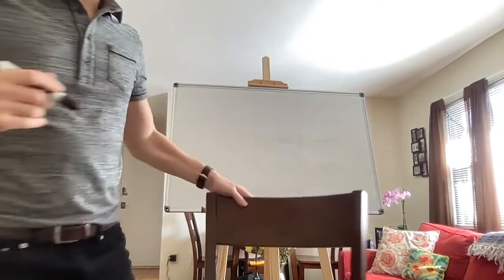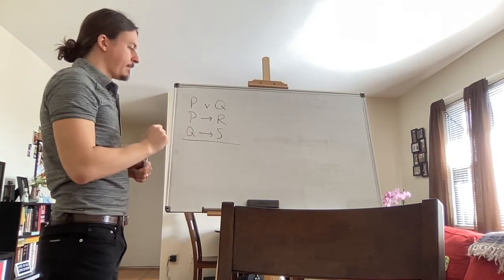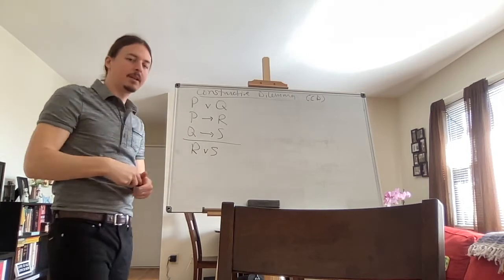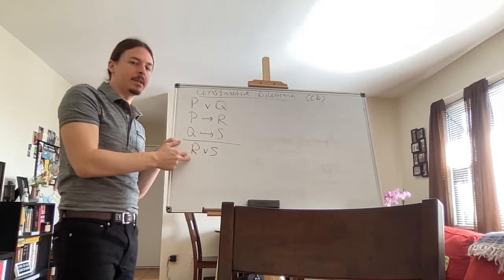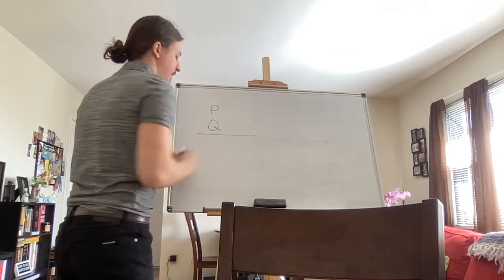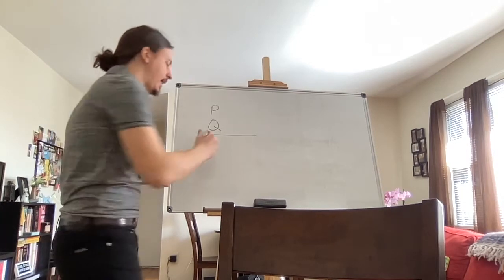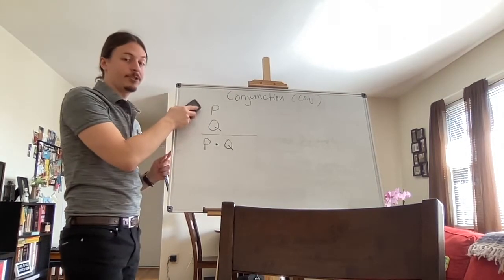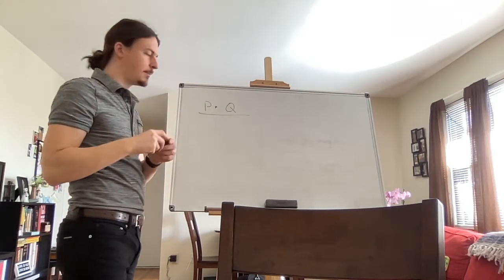Video Lecture: Valid Argument Forms (pt. II)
Today, we'll be discussing 4 additional argument forms in which the conclusion necessarily follows from the premises, regardless of content.